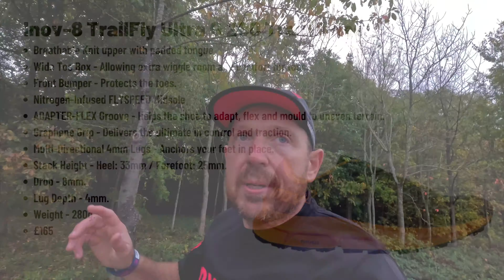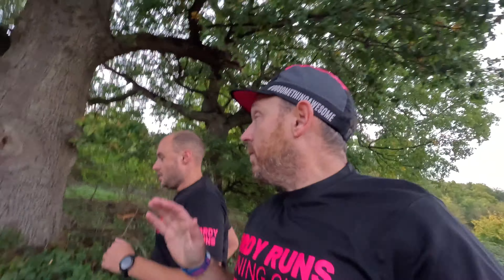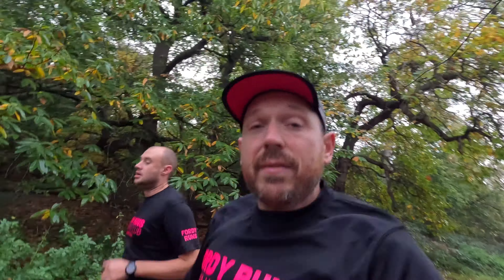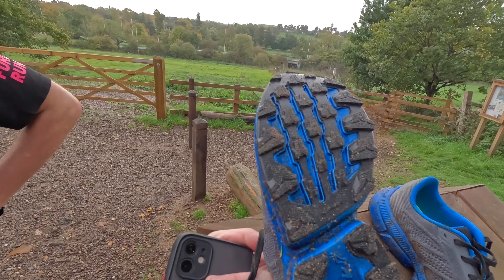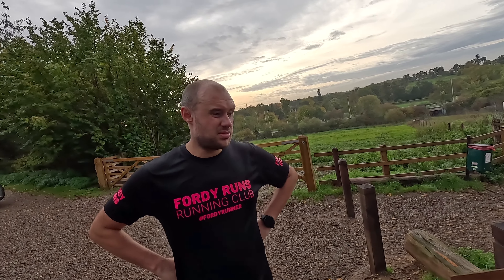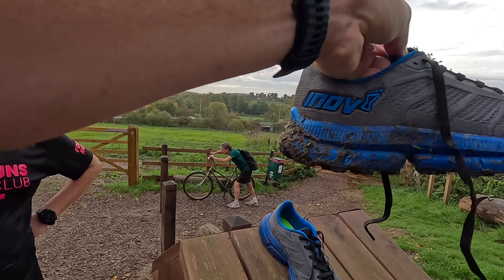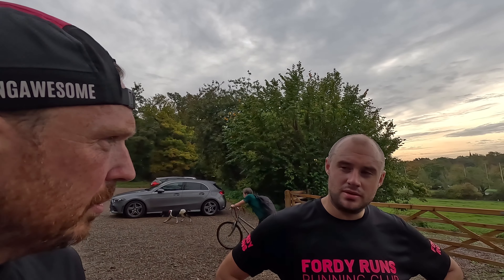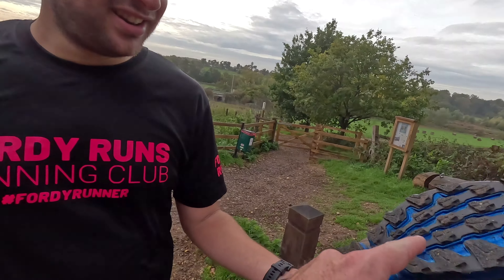Inov-8 Trailfly Ultra G 280 Review - Best Trail Shoe 2022?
Inov-8 Trailfly Ultra G 280 Review! Best Trail Shoe 2022? Is the Inov8 G280 Trailfly Ultra the best trail running shoe 2022? In this video we hit the trails to find out what this new lightweight fast trail shoe from Inov-8 is like!

TO DO'S!